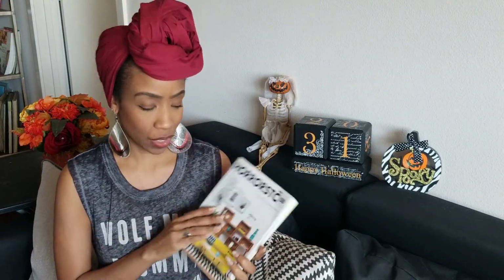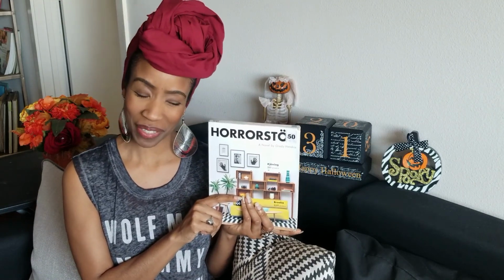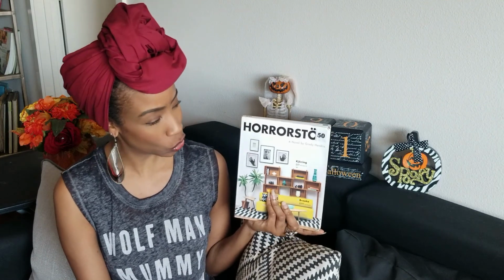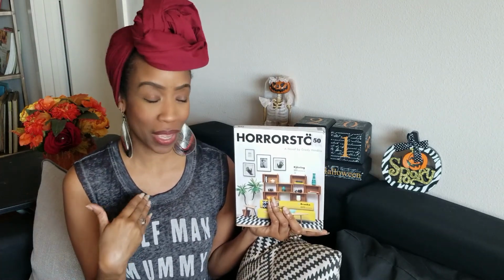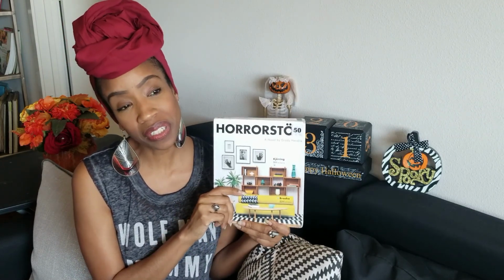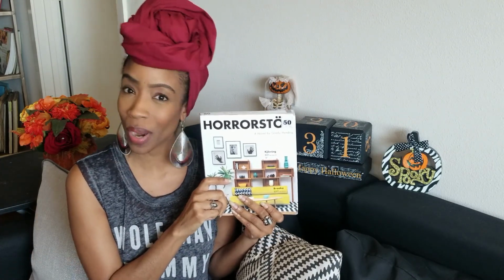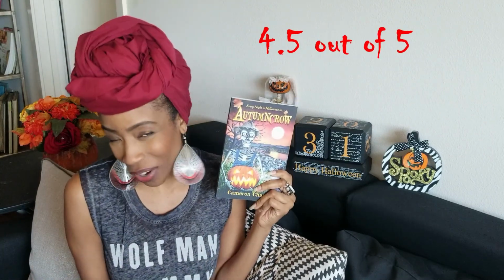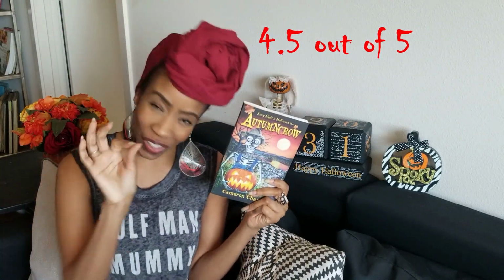OCTOBER WRAP UP 🎃 | Did I Finally Find a Good Horror Book?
Find out what I read for the month of October a.k.a. spooky season
...and if any of the books I read were able to scare me.

~Nakia